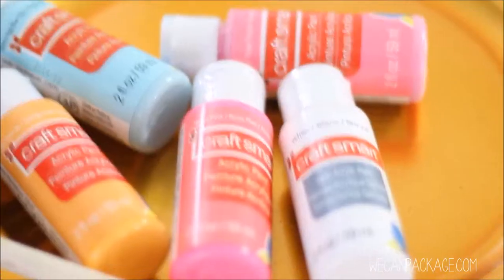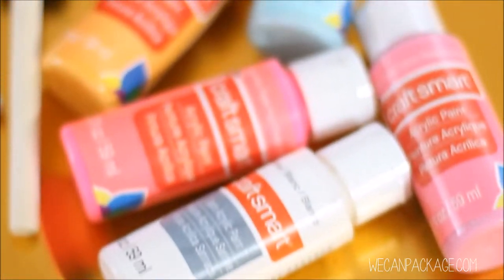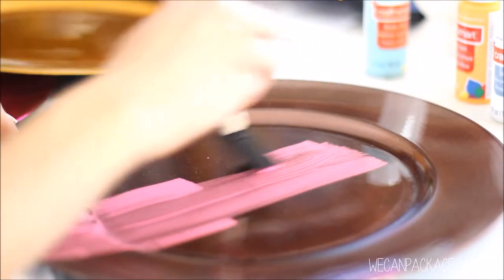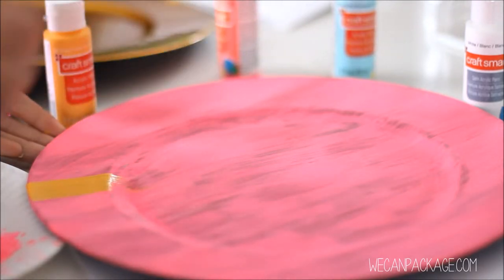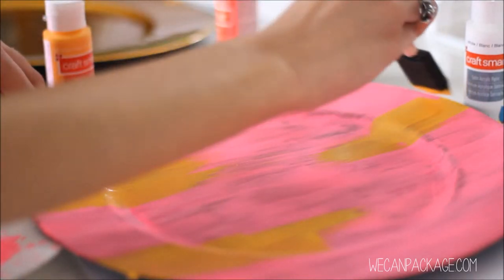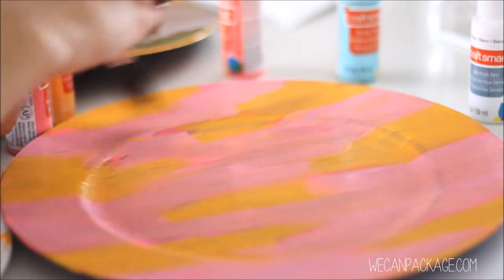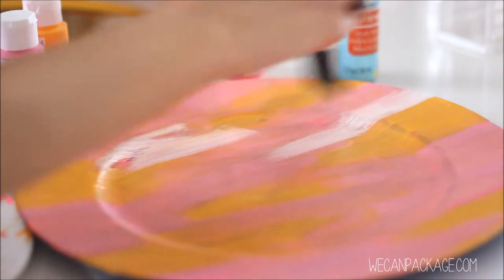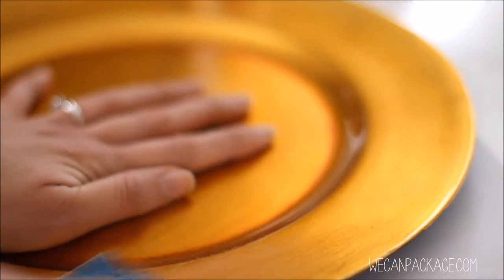We Can Package - DIY Charger Plates